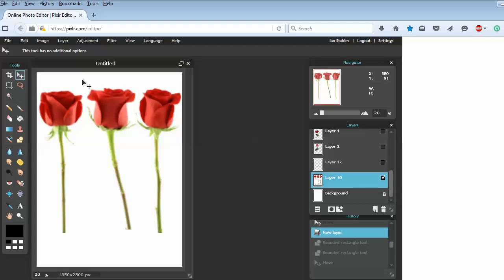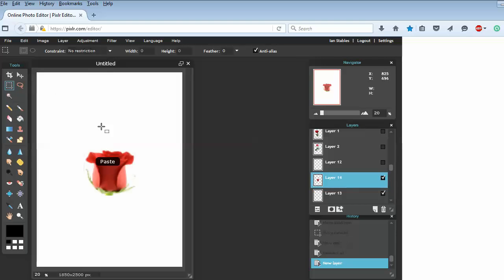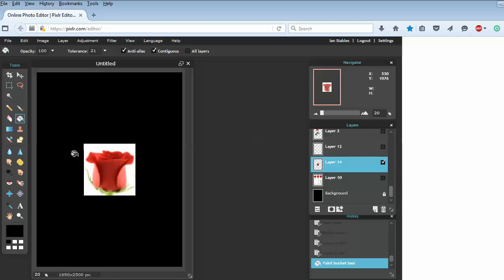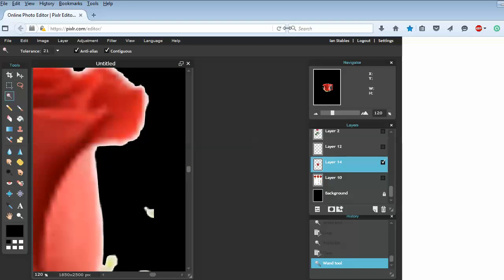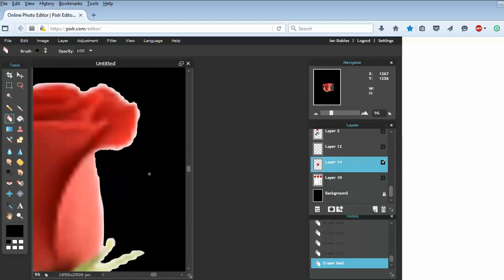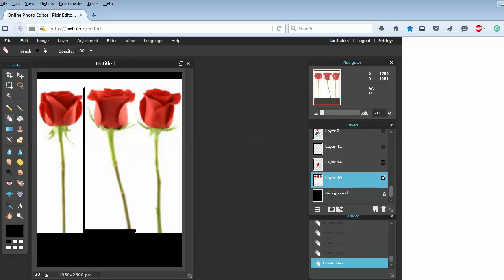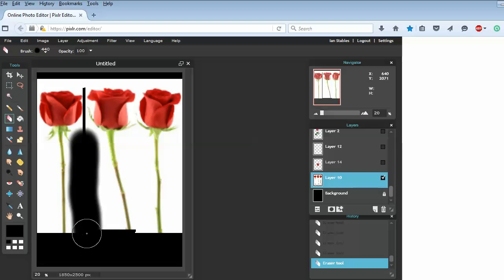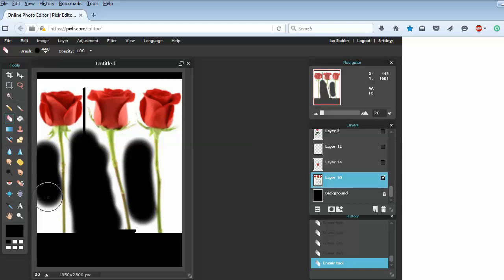How to remove the unwanted,Book Cover Design